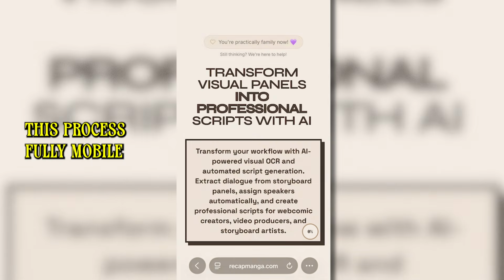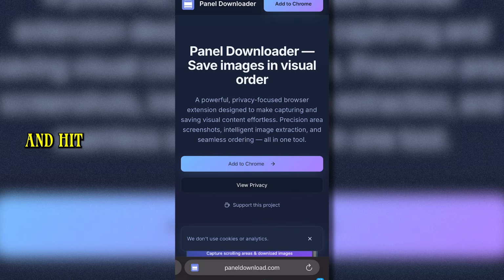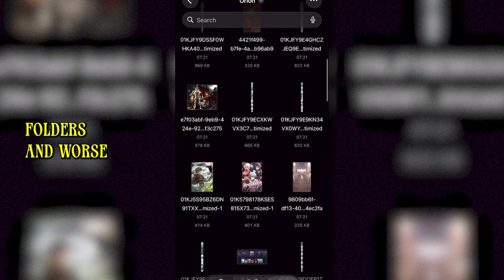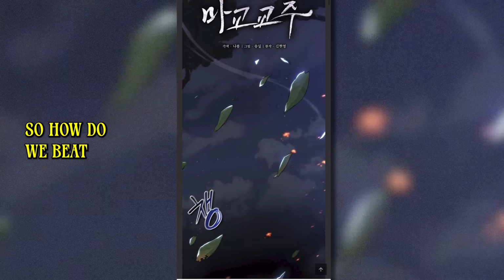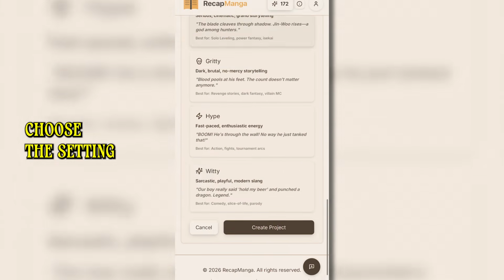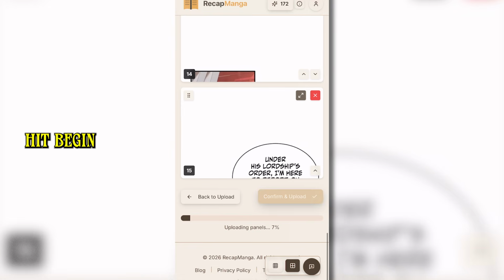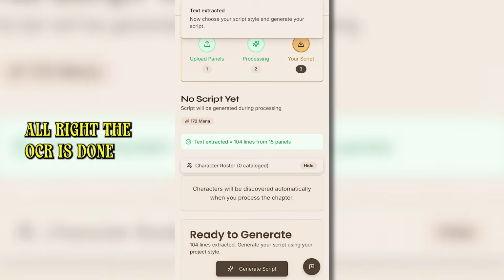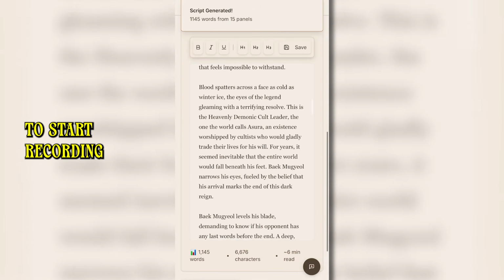Make manhwa recap scripts entirely from your PHONE in under 5 minutes! Manhwa/Manga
No PC? No problem. In this tutorial, I’m showing you the ultimate mobile workflow to write manga/manhwa recaps on the go. We cover how to bypass mobile extension, download panels perfectly, and use AI to auto-generate a witty script so you can level up your faceless YouTube grind!